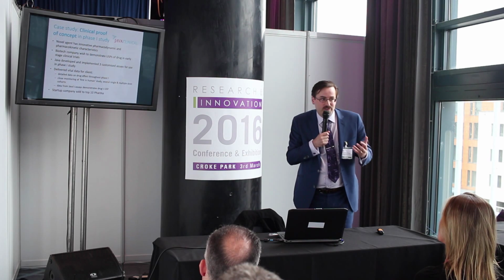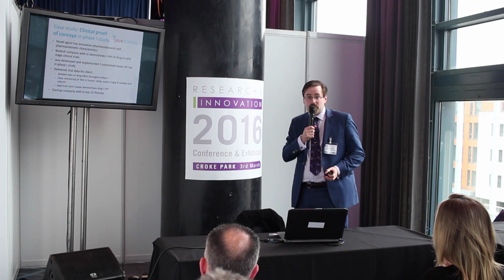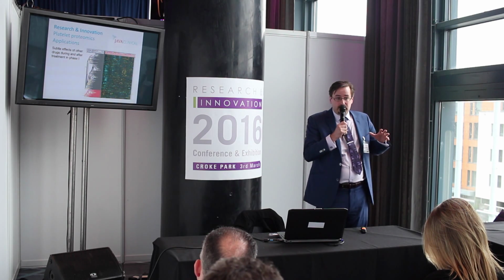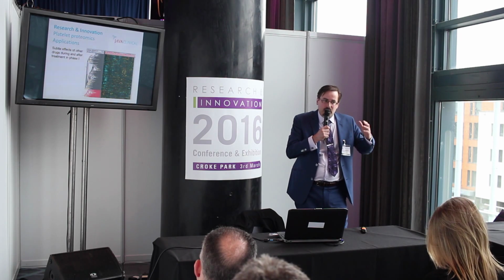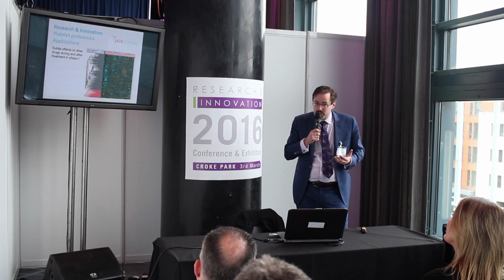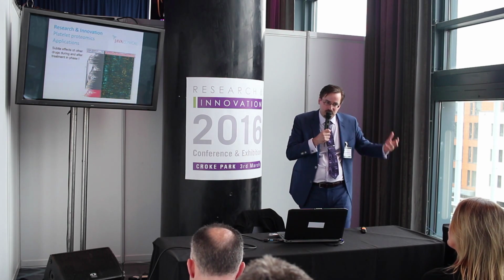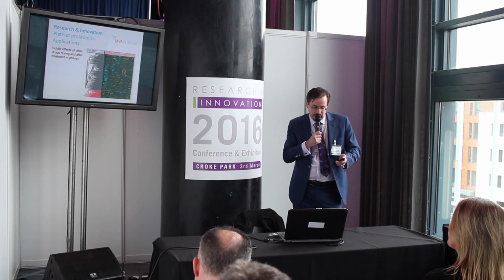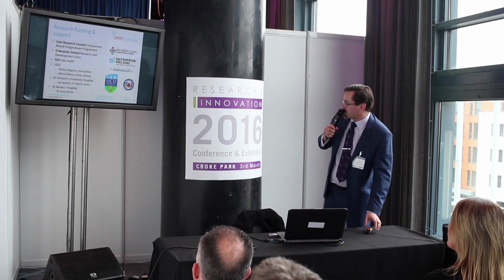James McRedmond - Helping Drug Development with Better Data in Early Phase Clinical Trials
James McRedmond, Chief Scientific Officer of Java Clinical Research Ltd giving his talk on 'Helping Drug Development with Better Data in Early Phase Clinical Trials ' at the Research & Innovation Conference 2016.